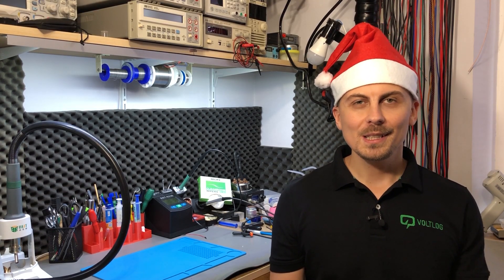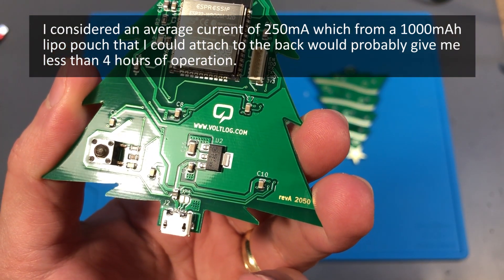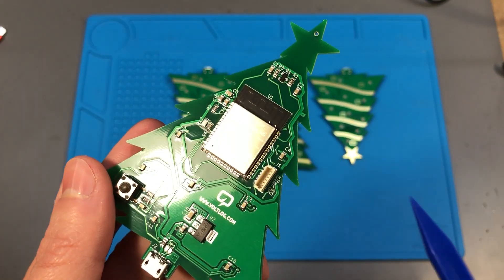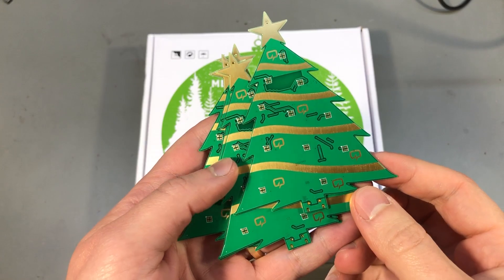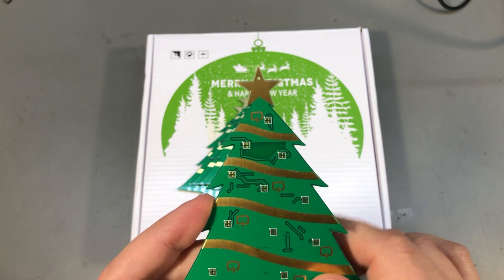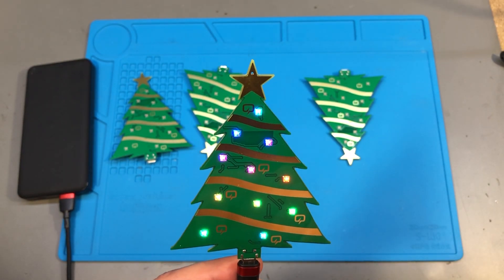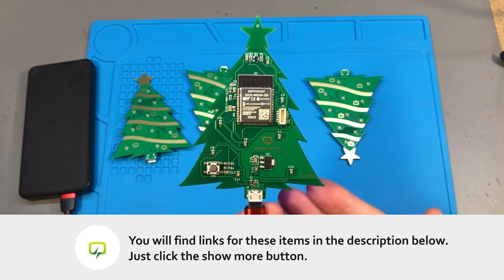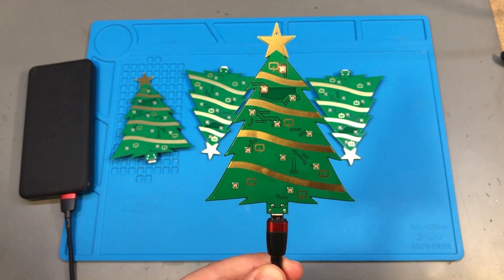Smart Christmas Tree With RGB LEDs & ESP32 - Voltlog #344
High quality PCB Services I have a special project to show you today. I designed and built this smart Christmas tree decoration with 11 RGB LEDs and an ESP32 which enables it to be integrated into a smart home automation system via WiFi.